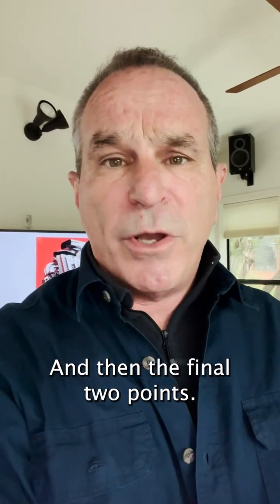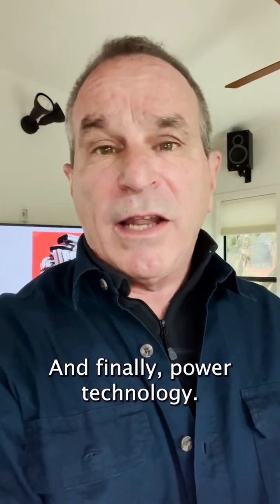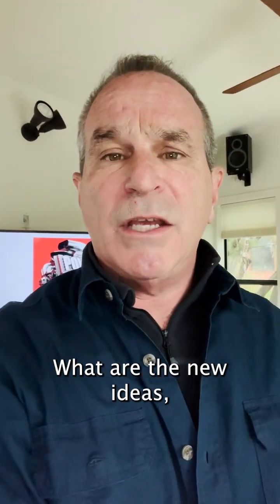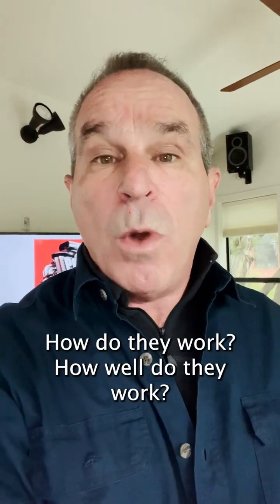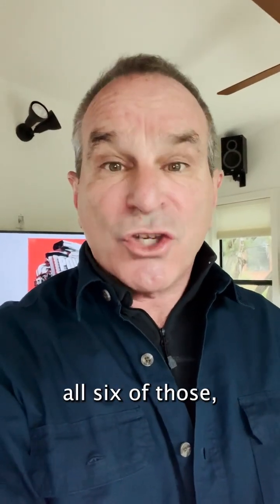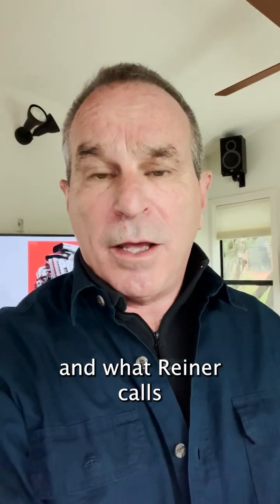Reiner Kuhr’s six disciplines needed to understand how electric grids work.